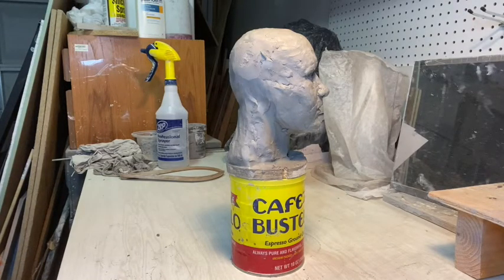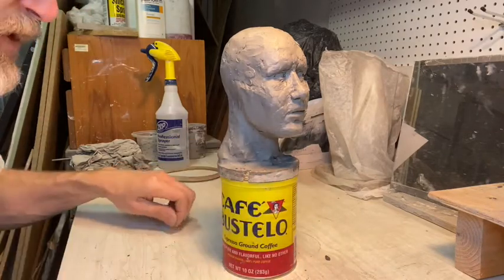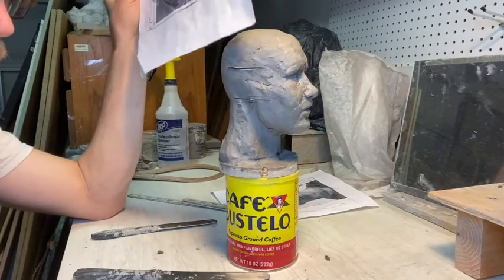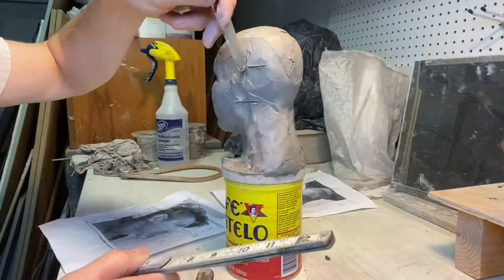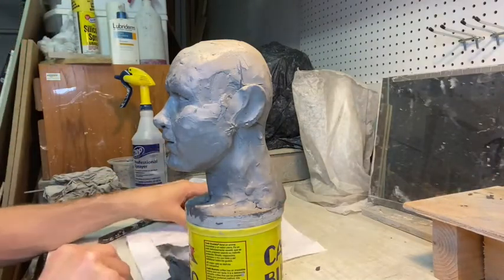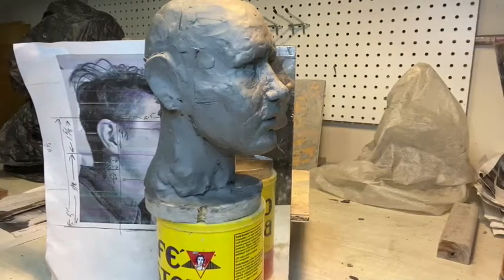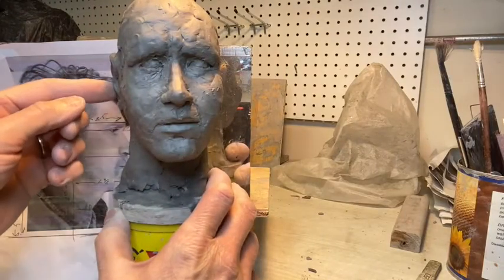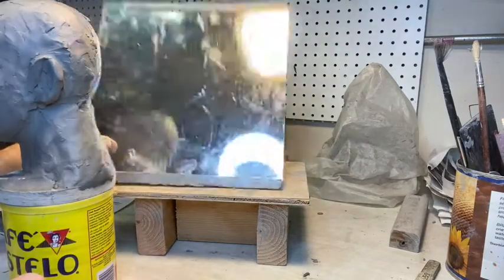clay portrait 4 ear